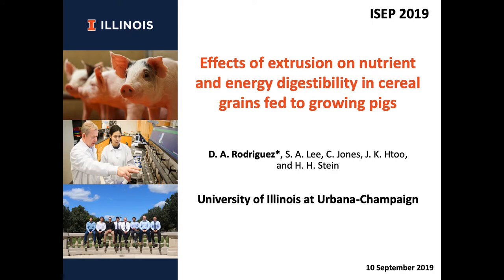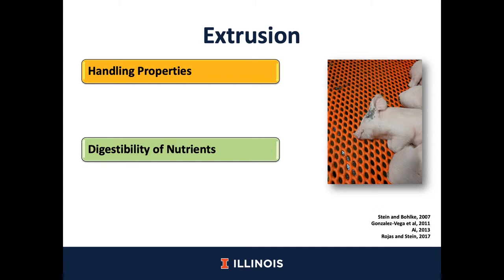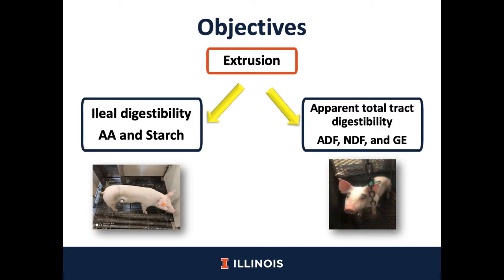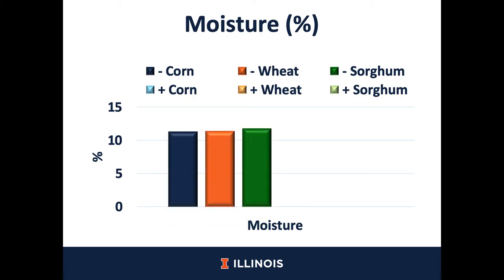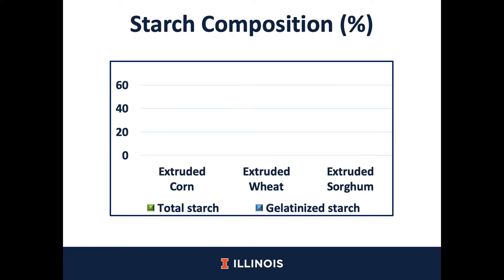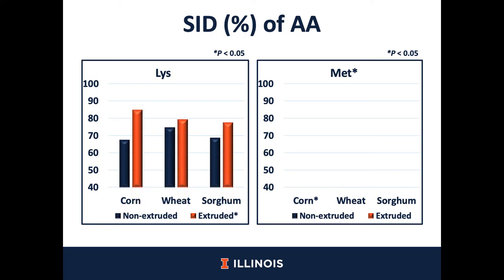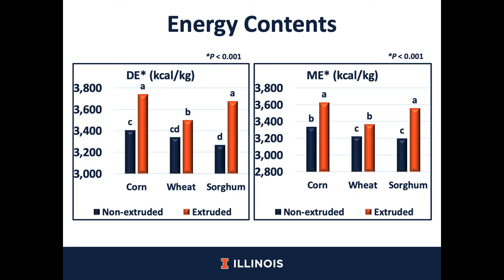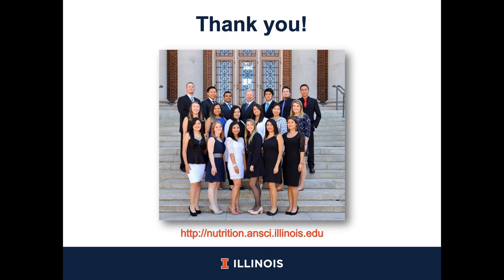Effects of extrusion on nutrient and energy digestibility in cereal grains fed to growing pigs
Diego Rodriguez, a research specialist in the Stein Monogastric Nutrition Lab, shares the results of two experiments to determine the effect of extrusion on ileal digestibility of amino acid and starch, apparent total tract digestibility of fiber and gross energy, and concentration of digestible and metabolizable energy in corn, wheat, and sorghum fed to pigs. Adapted from a presentation at the 6th EAAP International Symposium on Energy and Protein Metabolism and Nutrition, September 9–12, 2019 in Belo Horizonte, MG, Brazil.